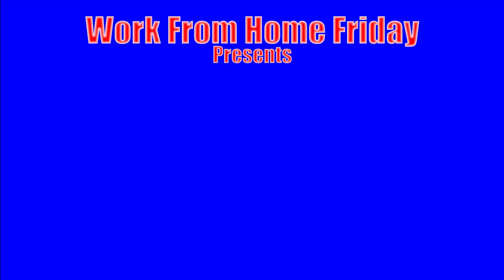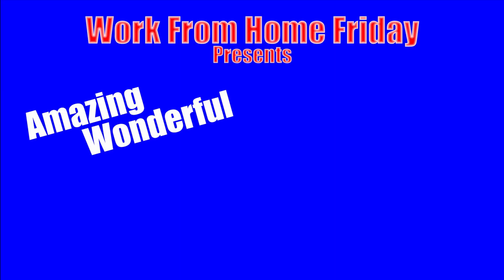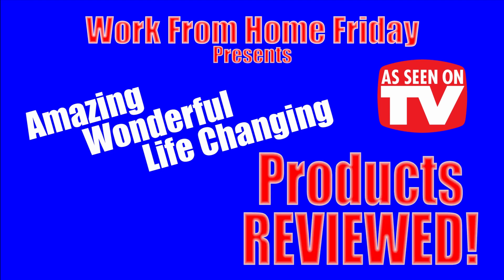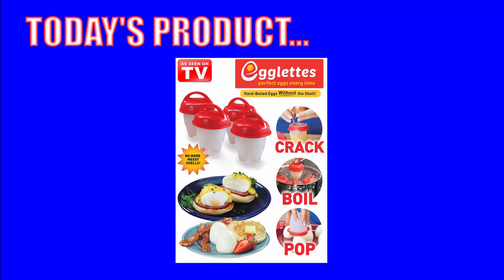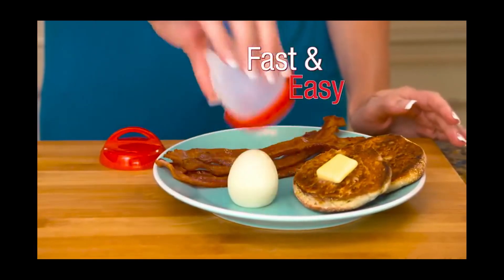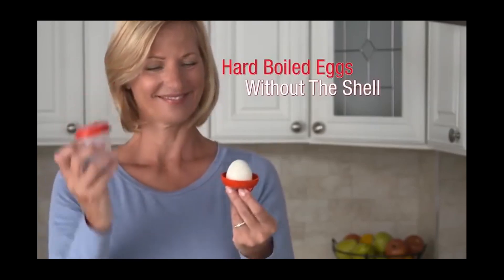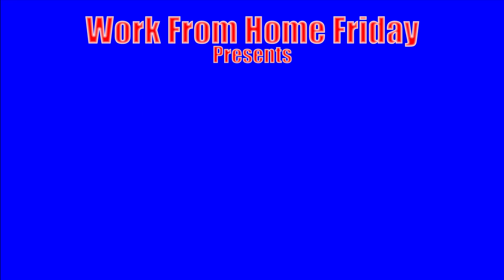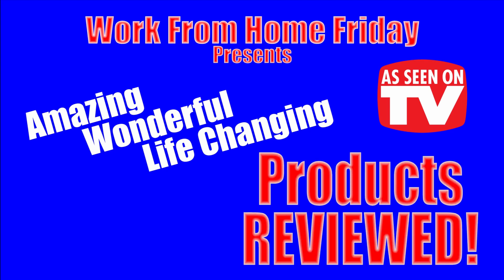Amazing Product Review: Egglettes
In this Amazing Wonderful Life Changing As Seen On TV Product Review...

Egglettes

This thing is pretty dumb, but what's worse, the infomercial is BLATANTLY lying on multiple points. The eggs that (literally) "pop" out are EGG SHAPED. Eggs cooked in this gizmo come out weirdly dome-shaped, NOT EGG SHAPED. The infomercial talks about saving these eggs in the fridge for later. The instruction manual says to NEVER keep cooked eggs in these for more than two days.